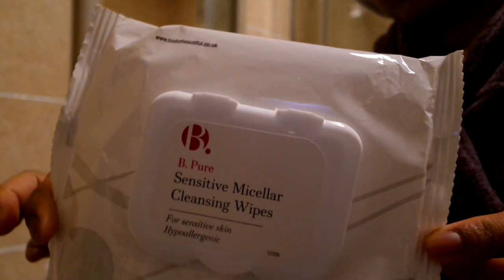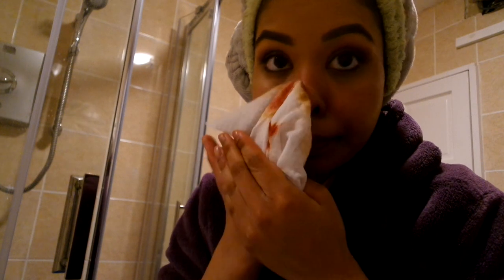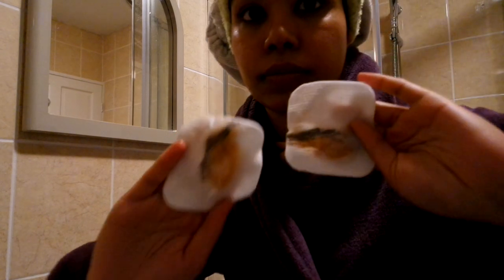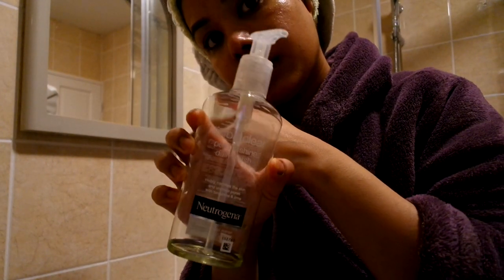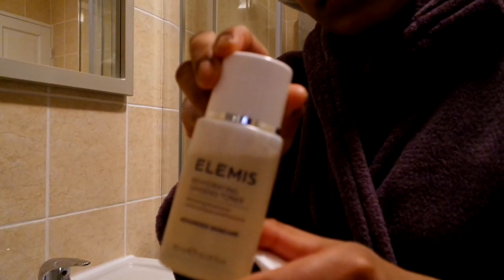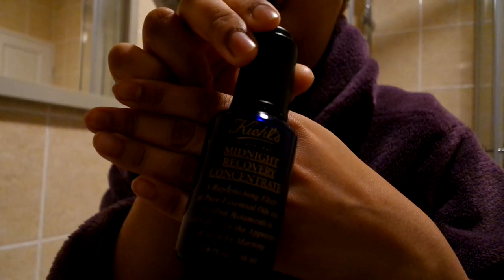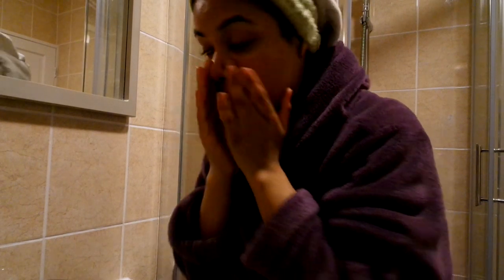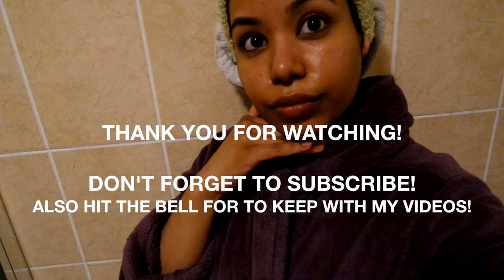MY NIGHT TIME SKINCARE ROUTINE | NADIRA SULTANA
Hi, Lovelies,

I have filmed a quick video showing you my night time skincare routine and what products I tend to use. Hope you guys enjoy watching!

Products used:

B Pure Sensitive Micellar Cleansing wipes
Garnier Micellar Cleansing water
Neutrogena Pore Visibly clear daily wash
Elemis Ginseng Hydrating toner
Cotton Pads
YSL Forever youth liberator eye cream
Khiels midnight recovery oil

I N S T A G R A M: @nadirasultana_